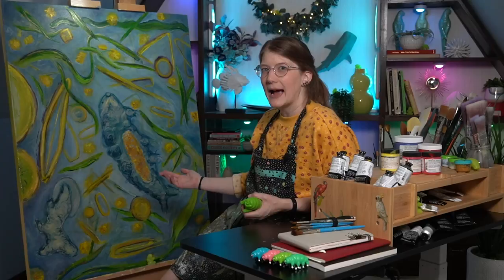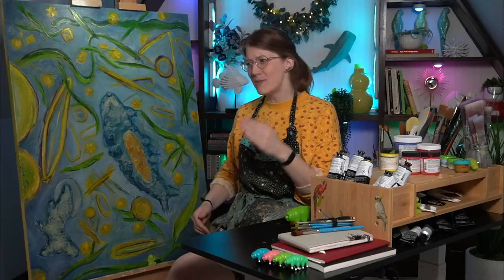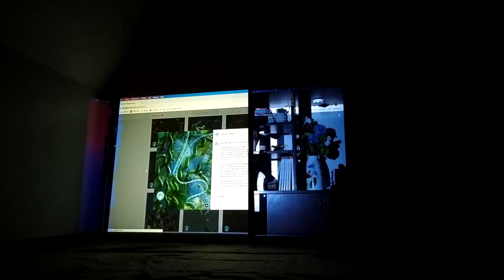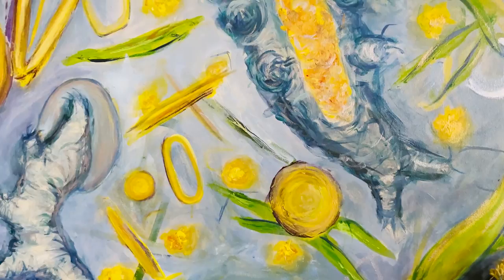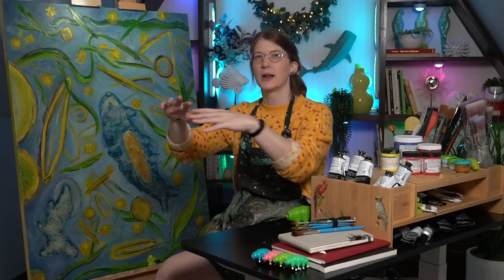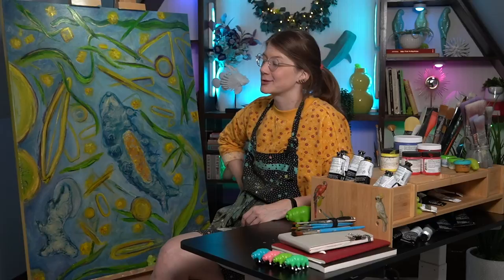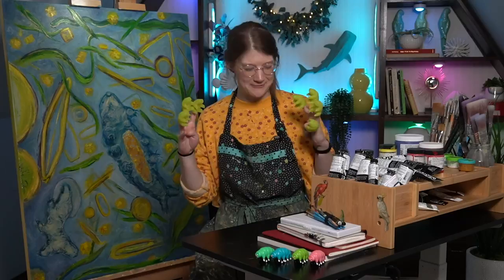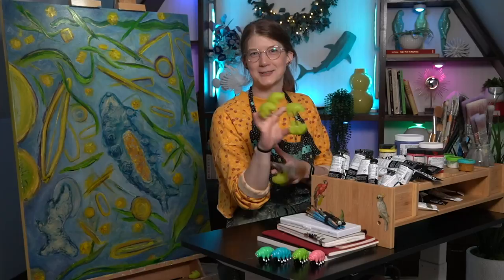Rainbow Tardigrades ✨ || My art process!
Creator, Host, Writer, Producer: Emily Graslie